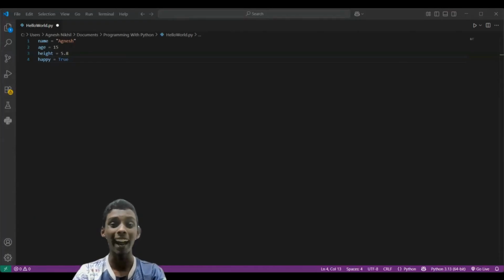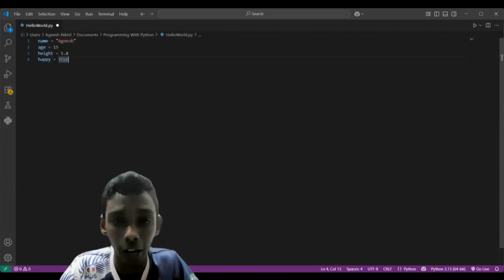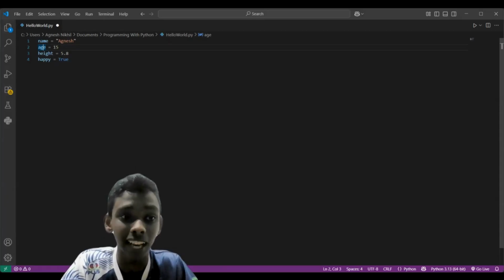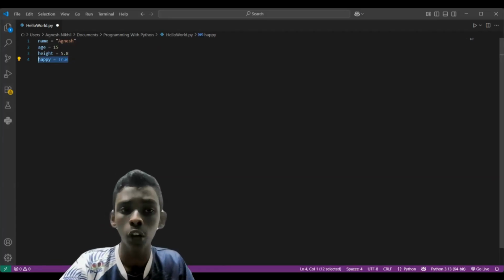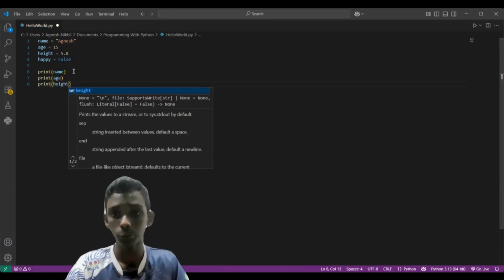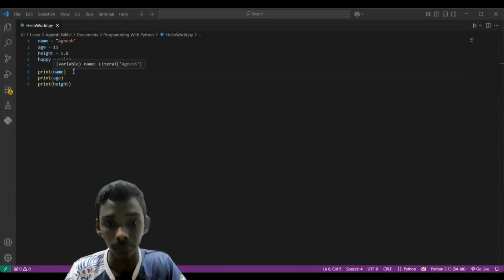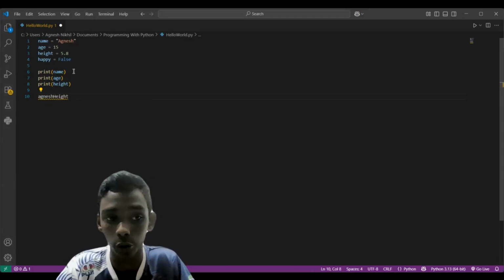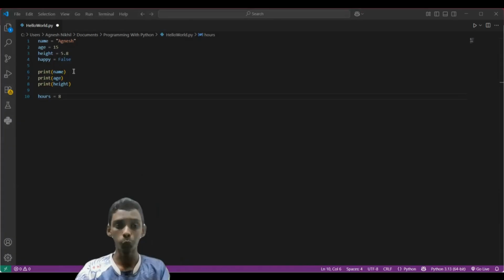Python for Beginners #3: Variables Explained (camelCase, Storing Data)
In this video, we’ll explore variables — how to store values, name them properly using camelCase, and use them to make our programs more powerful.

👉 Next video: Getting User Input in Python